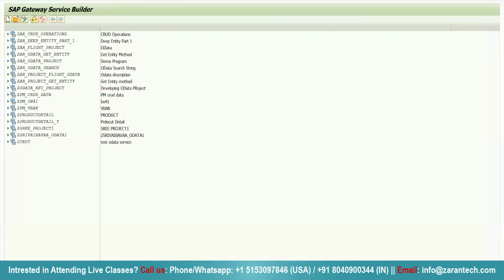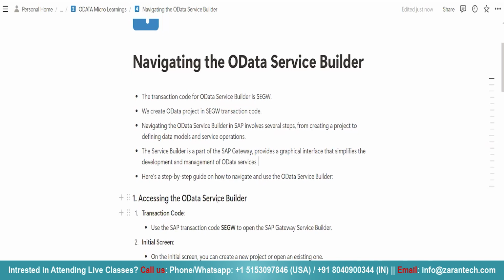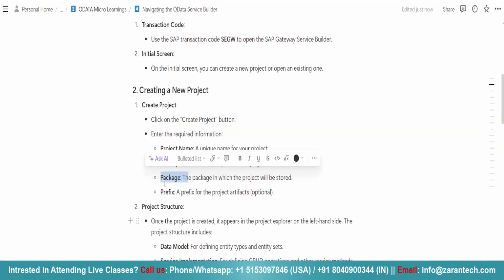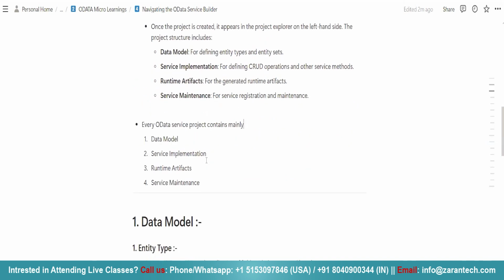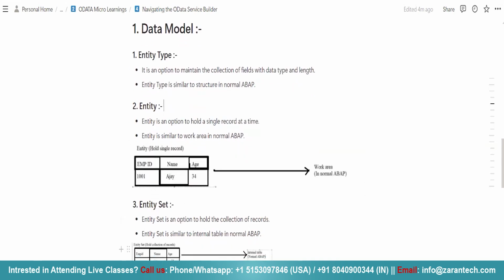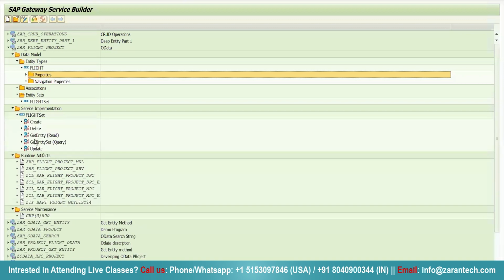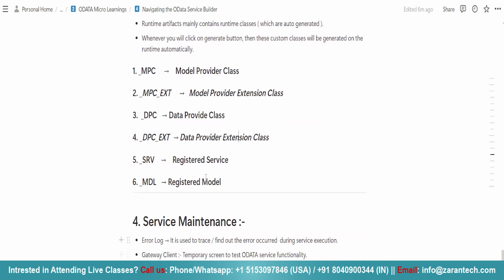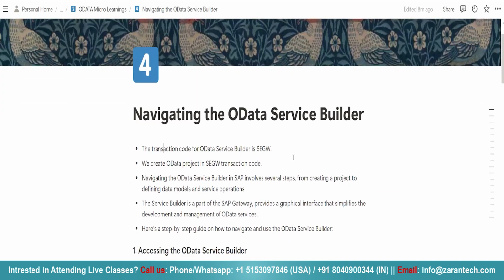How to Navigate the SAP OData Service Builder | ZaranTech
In this video, on How to Navigate the SAP OData Service Builder, we'll learn about the essential steps and functionalities of the SAP OData Service Builder (transaction code SEGW). This tutorial will guide you through the process of creating, configuring, and managing OData services using the Service Builder in SAP.

👉 Assessments
👉 Lab Documents
👉 E-Books
👉 Certification Guides
👉 Configuration Docs
👉 Cheat Sheet